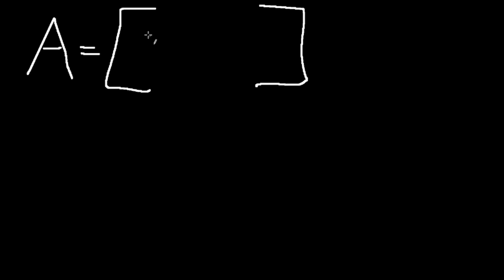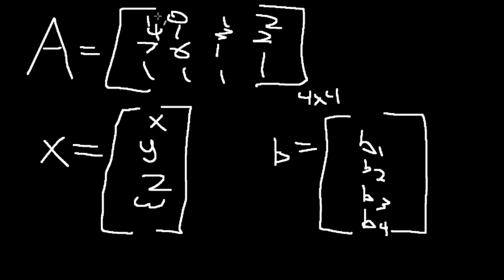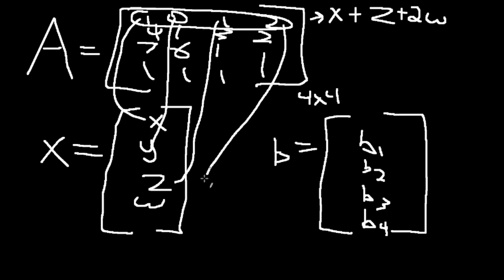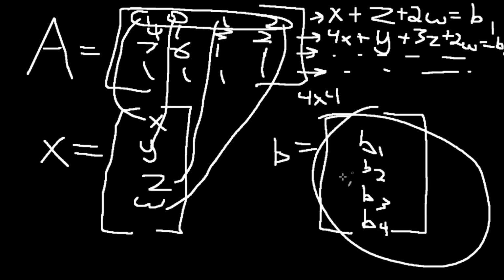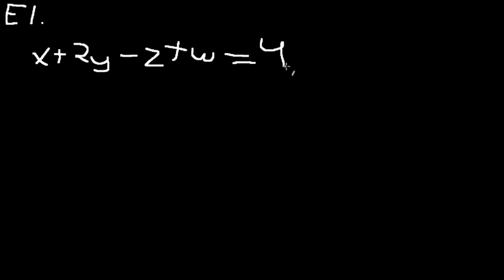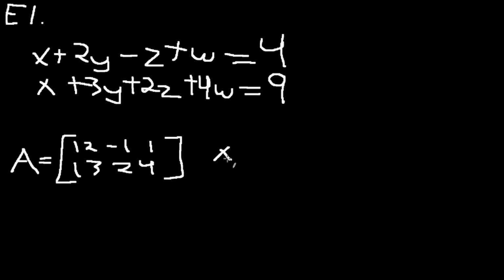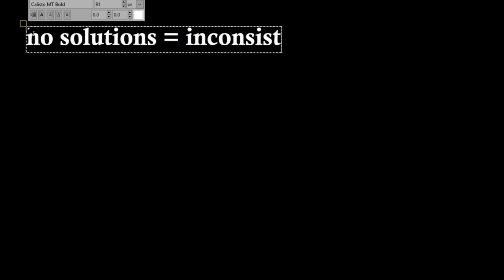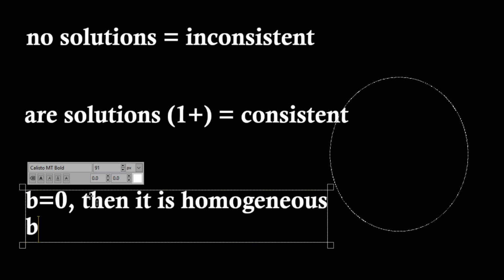Matrix Math - Linear Systems of Equations - Matrices - Linear Algebra - Fundamental 2D/3D Math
Matrix Math / Linear Algebra tutorial series.

Notable blunders in this episode: I called an Exclamation Point an Apostrophe. Disregard that lol